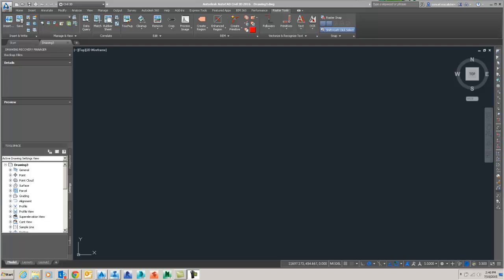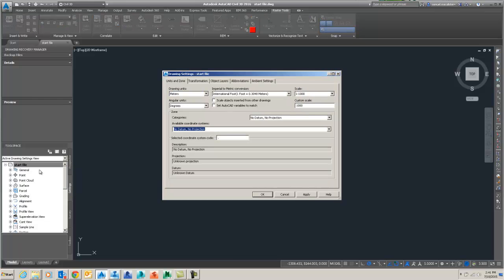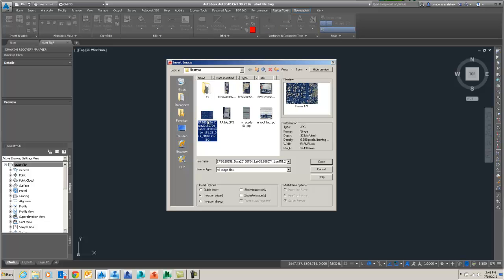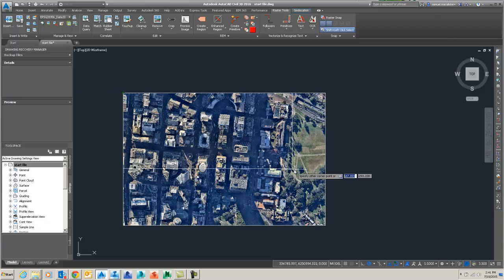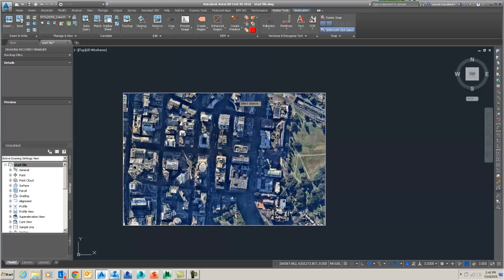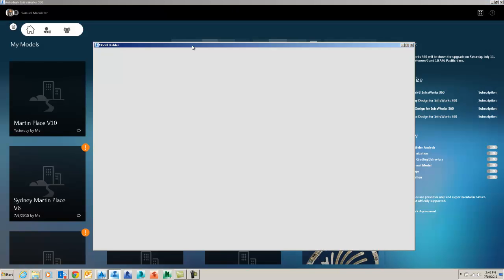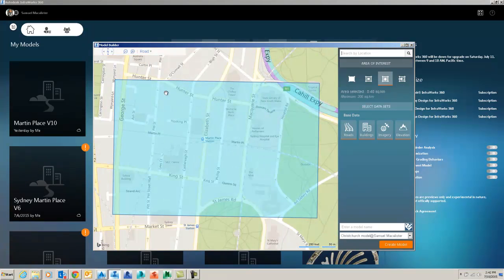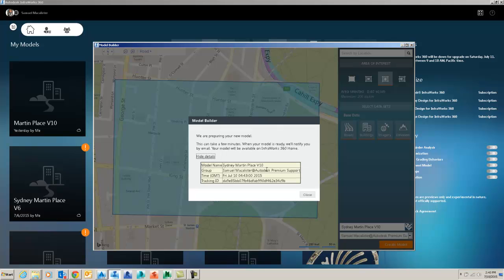Using Autodesk Civil 3d to prepare data for Infraworks 360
This quick workflow shows you how you can use aerial imagery from Nearmap in Civil 3d with Raster imports to set up a coordinate system, then export out a shp file for use in Autodesks InfraWorks 360 model builder tool